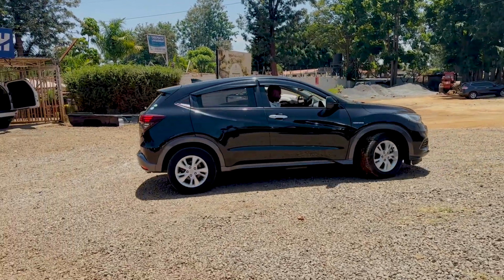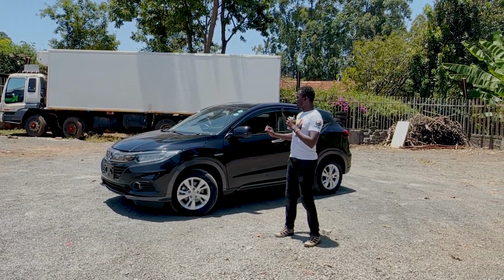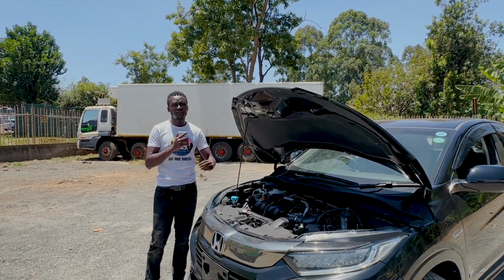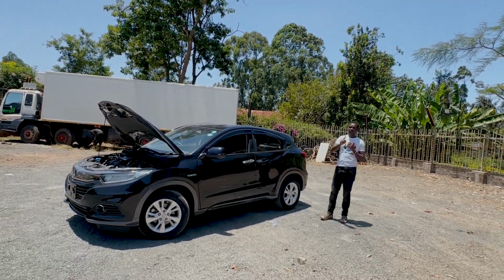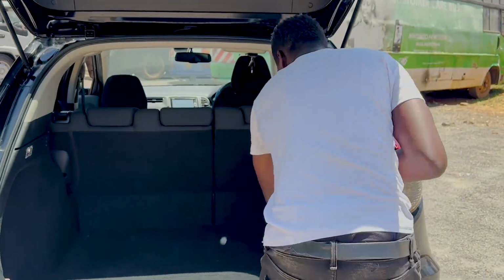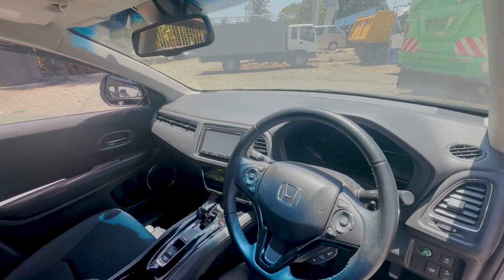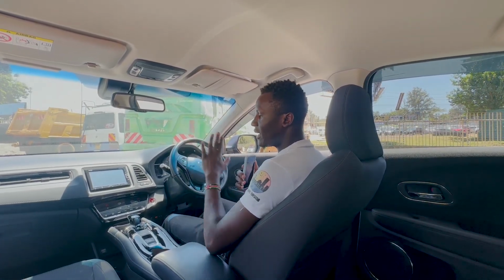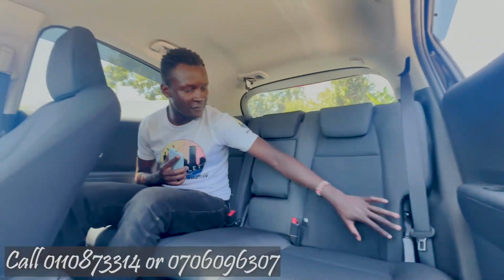HONDA VEZEL REVIEW: THE COMPACT SUV THAT DELIVERS BIG!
In this review, we take a deep dive into the Honda Vezel, a compact SUV that blends style, performance, and fuel efficiency in a way that makes it stand out in its class. From its sleek interior design and Magic Seat flexibility to its efficient hybrid system that delivers up to 27 km/l, we cover everything you need to know before buying one. Is this the perfect crossover for you? Watch till the end to find out!